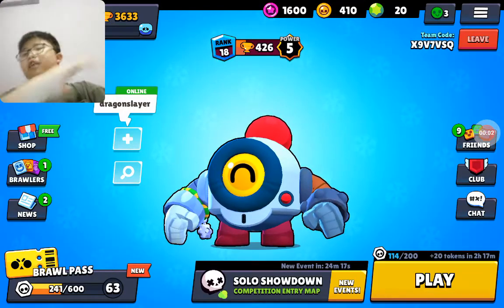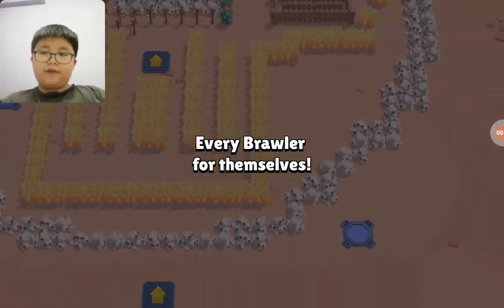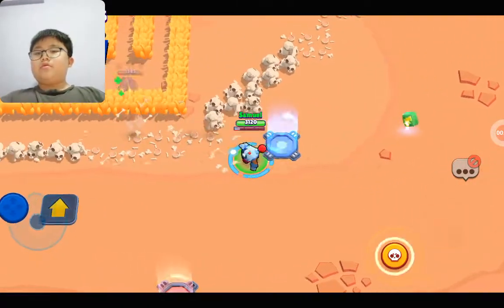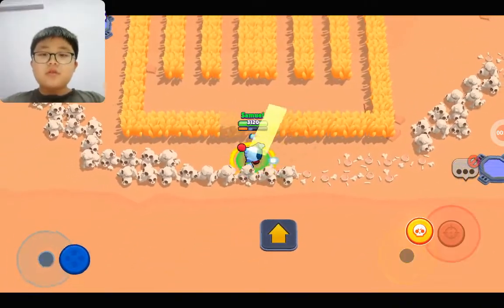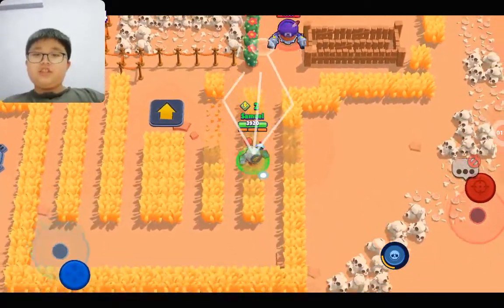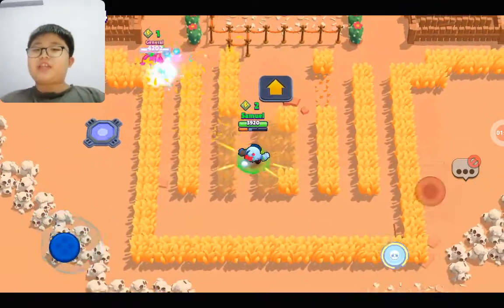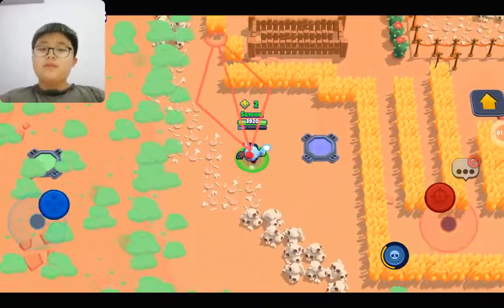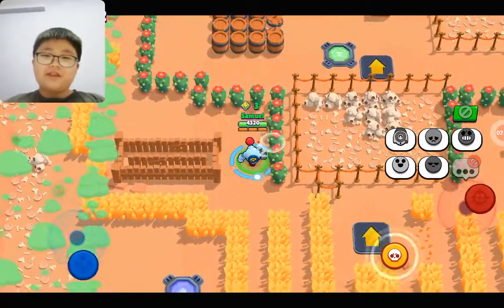19 November 2020